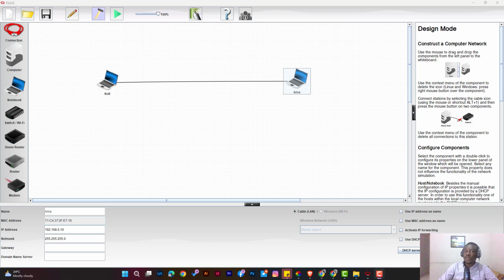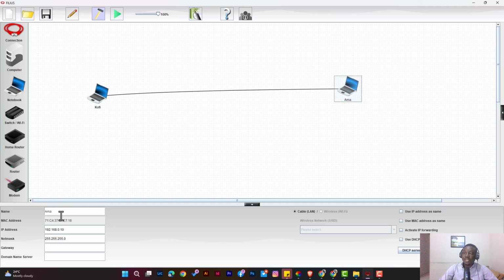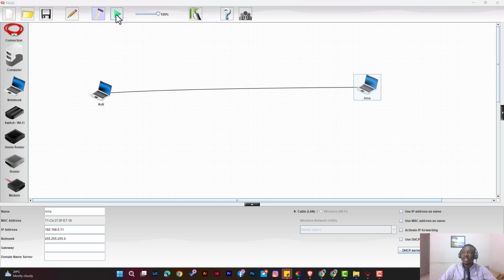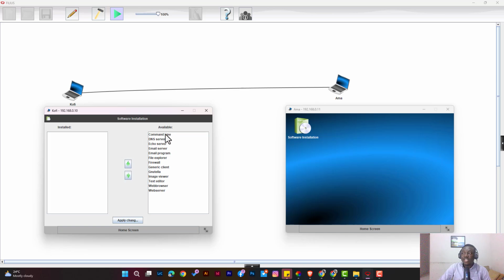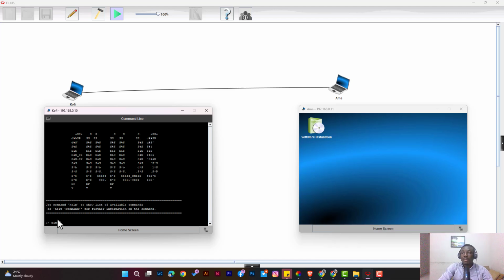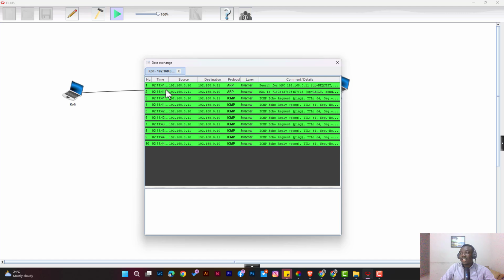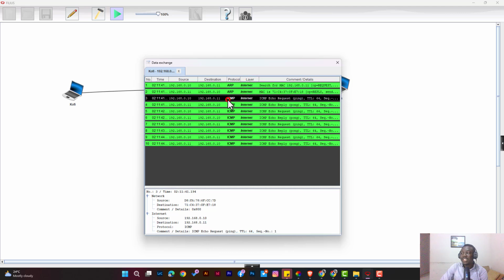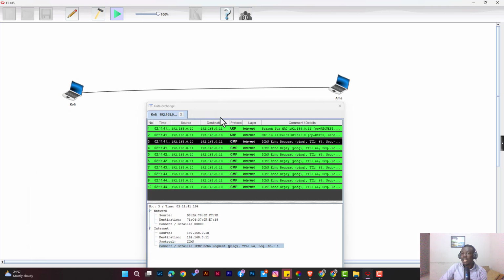Filius Network Simulator - Teach Computer Networking Easy - Part 2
Filius was developed to support teaching about the Internet. The target group are students in secondary schools. Filius enables learning activities that are particularly designed to support discovery-based learning.
Teachers can take advantage of this software to make Computer networking concepts practical.